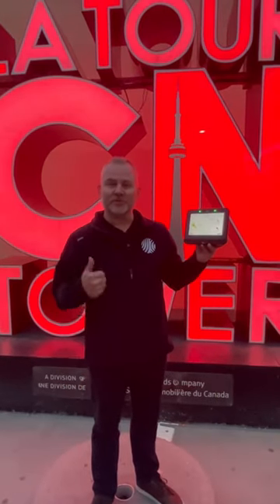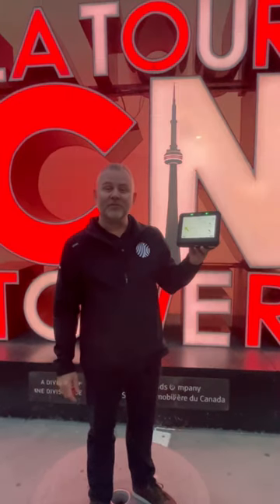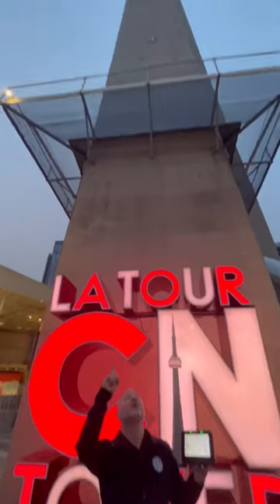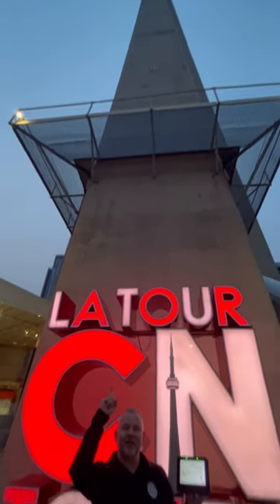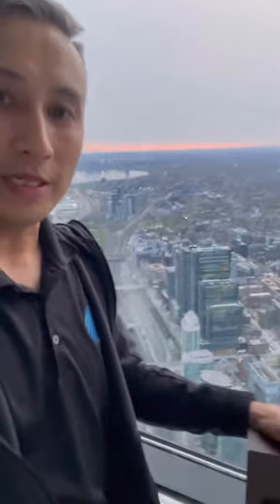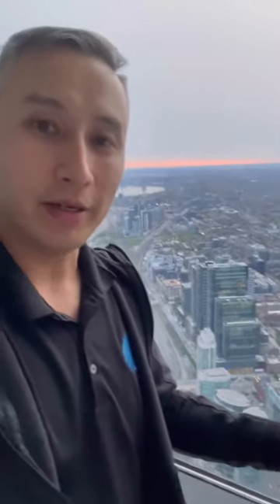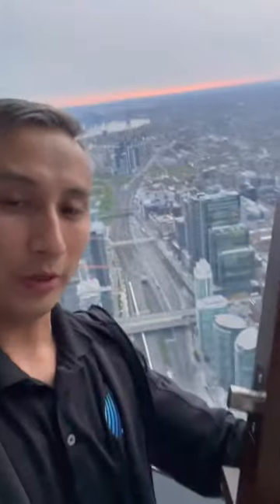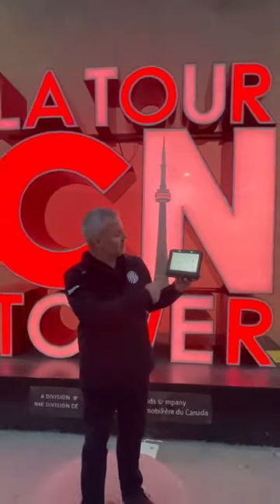IQ Lock & PowerG Everywhere